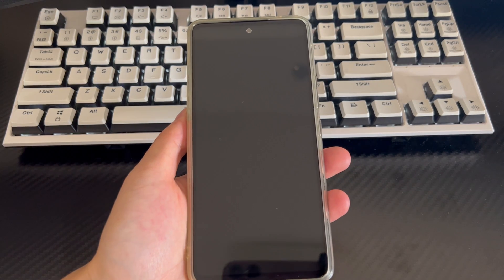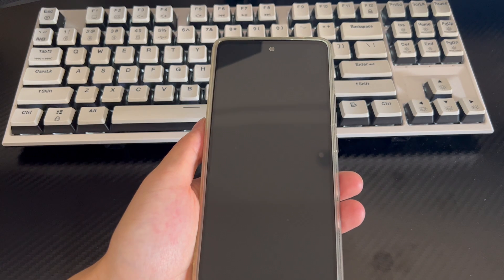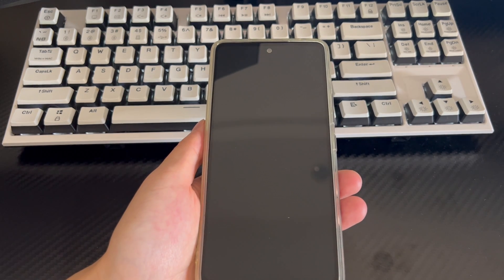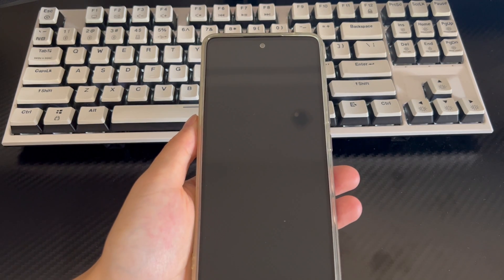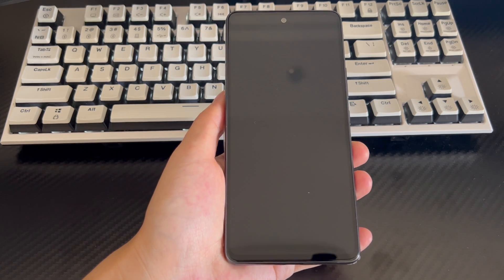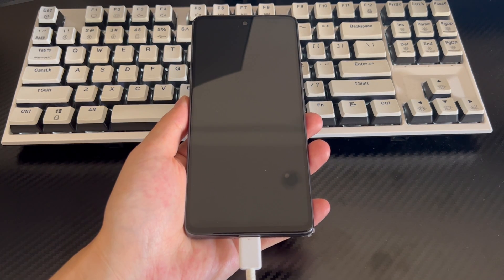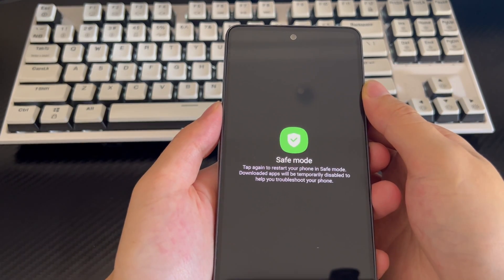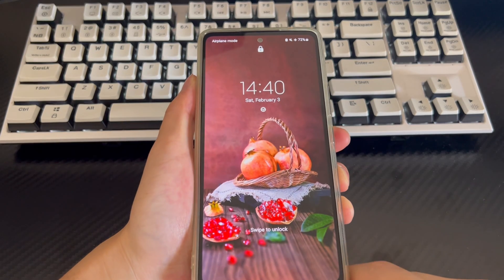Pressing the Power Button Doesn’t Wake Up Android Phone Screen? We’re Here to Help!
Today's video will explain to you what to do if Power button doesn't wake up the Android phone. The power button is one of the most important buttons on your smartphone. It is used to turn the phone on and off, as well as perform other tasks such as putting the phone into sleep mode or restarting it. The power button is a multi-function button that can be used to perform a variety of tasks. By understanding the different functions of the power button, you can use it to make your smartphone more user-friendly and efficient. But what if the device won't wake up via the power button? Today we will tell you how to fix Android phone not waking up with Power button.

Why is power button not working to wake Android phone screen? There are several common reasons why the power button doesn't work. They include: Your phone case is blocking the power button, making it impossible to fully press it. The power button is stuck by a foreign object so that it becomes stiff when pressed and cannot be pressed easily. There is a problem with the software or application on your Android phone that prevents the screen from waking up. It may also be that the battery is dead, causing the screen to fail to wake up when the power button is pressed.

When you press the power button on your phone and nothing happens, you might be pondering the question, is the power button repairable? But this may cost you some money that you shouldn’t, and we have found several solutions to fix Android device won’t wakeup from power button for free. Here are a few things you can try before deciding whether to repair the power button or other hardware.

01:46 Check and clean the power button
02:21 Hard restarting the phone
02:54 Charge your phone.
03:15 Boot into safe mode
04:12 Seek professional help